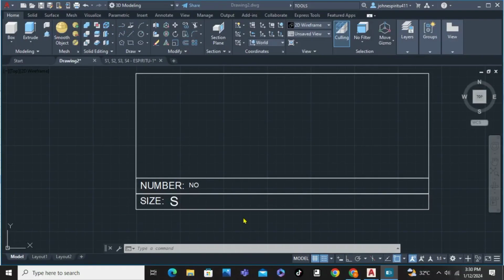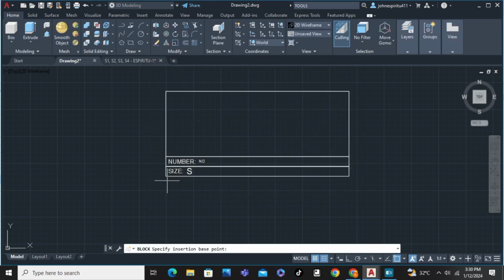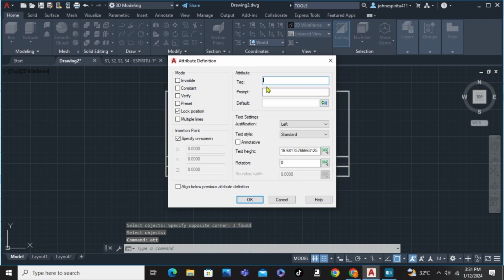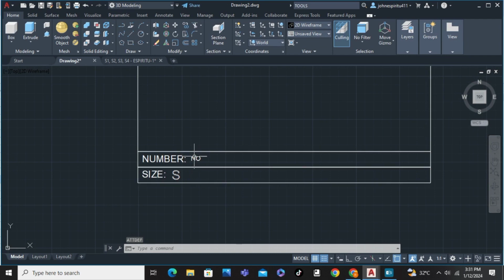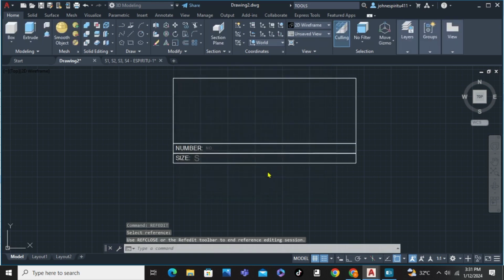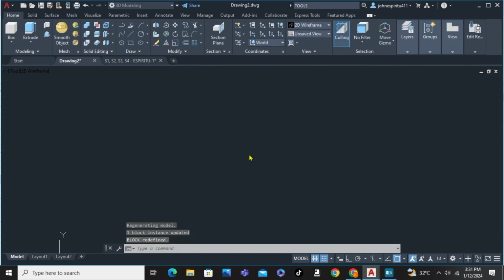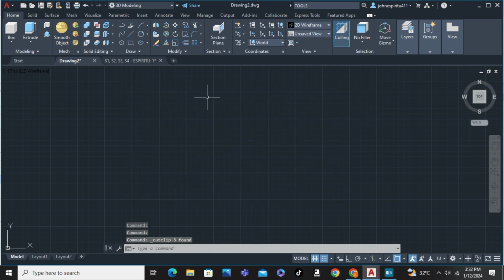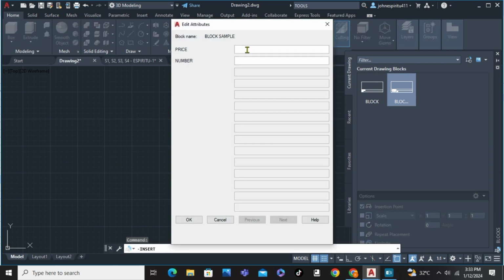How to Add Attribute to Block in AutoCAD [QUICK & EASY]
Let's take a look at how to add attribute to block in AutoCAD.